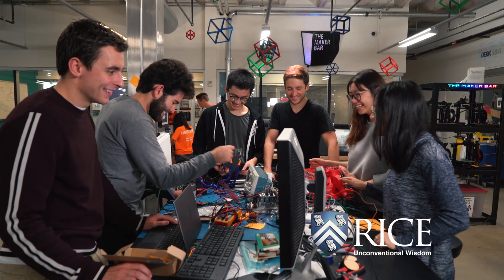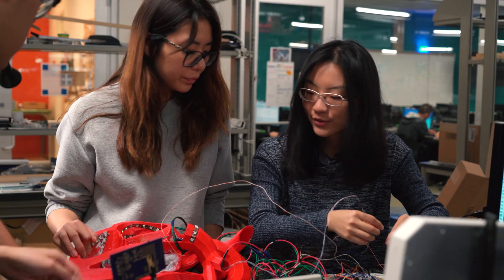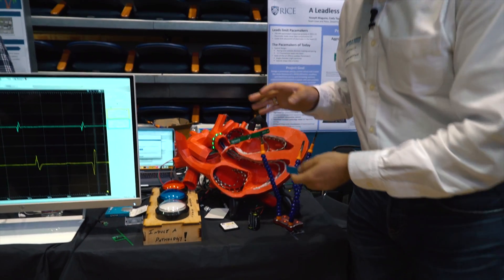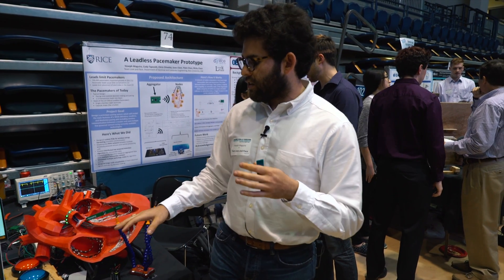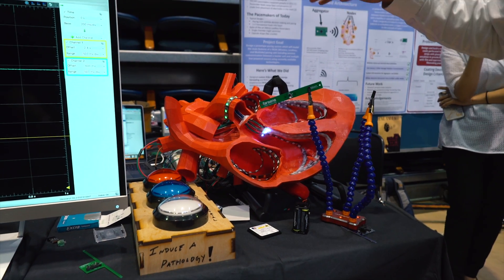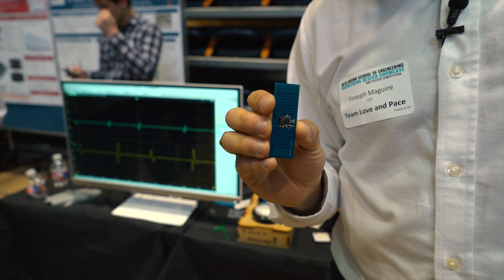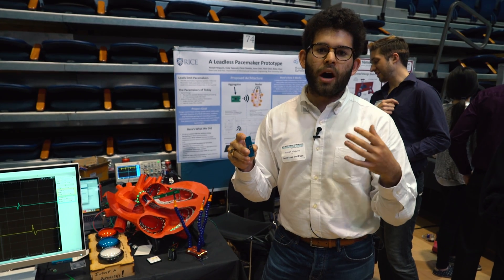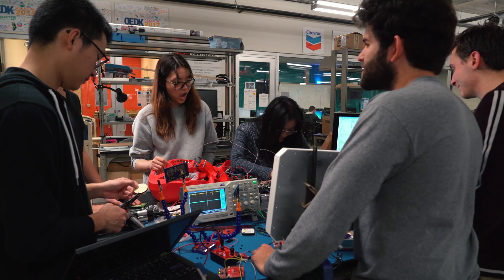Rice University engineering students demonstrate ideas for next-generation wireless pacemakers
A Rice University student team’s demonstration of a next-generation, wireless pacemaker array could point to the future of medical sensors.